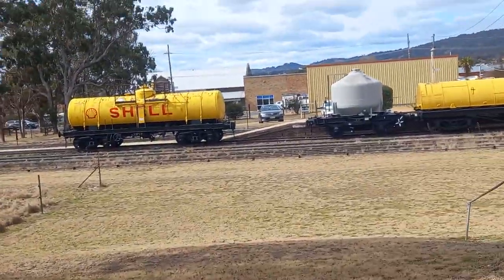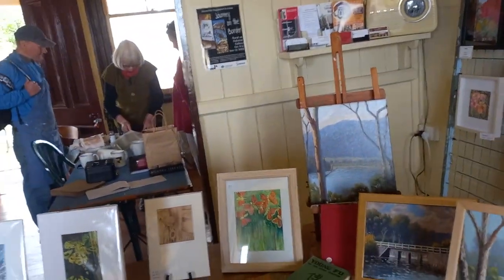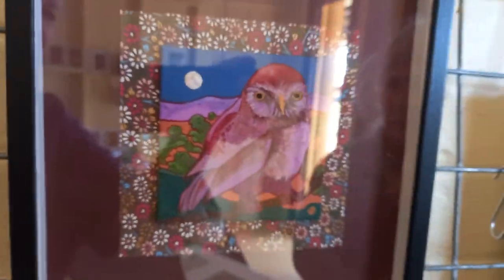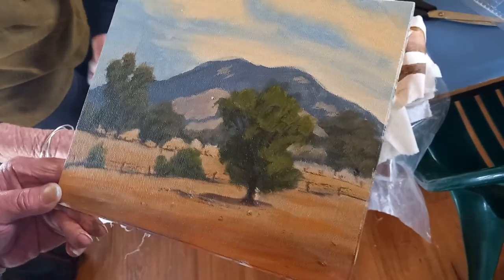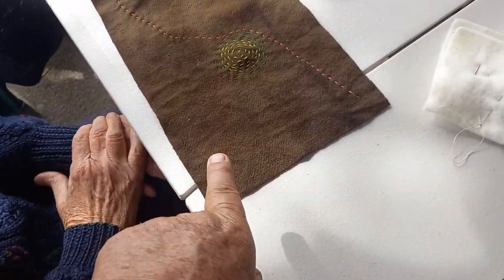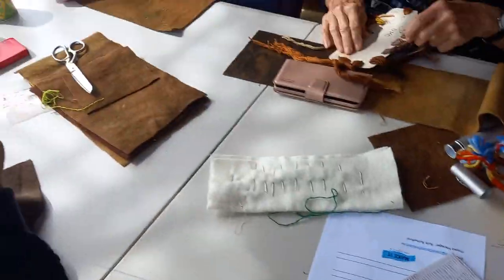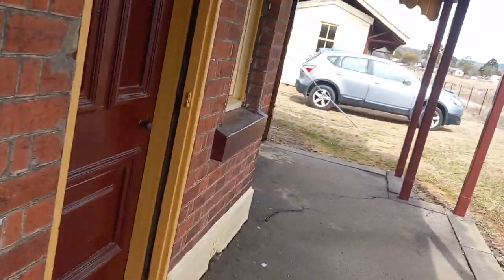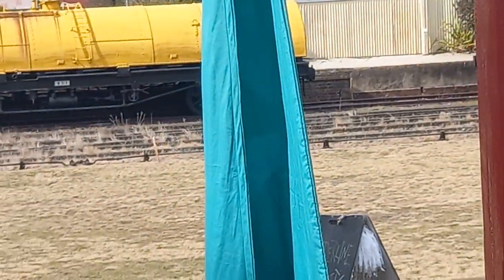TENTERFIELD Artists;Australian artists NSWBorderline Regional Artists Group railway museum markets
the artists markets are open at Tenterfield railway markets when advertised at Tenterfield nsw ,access through the station and across the tracks to the former railway barrack,you can see our instagram Facebook.